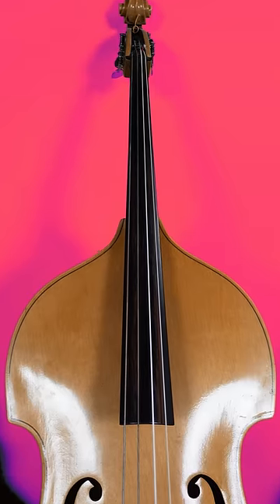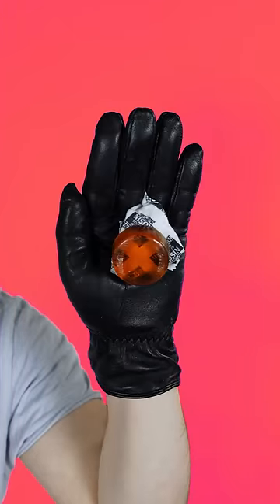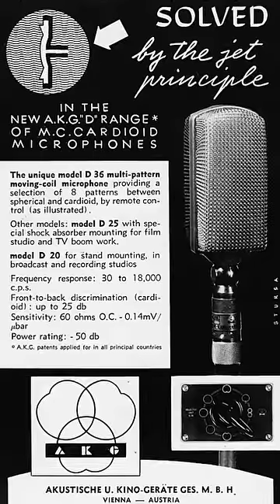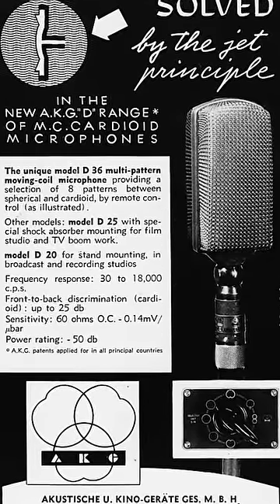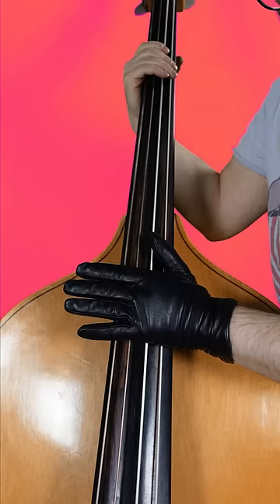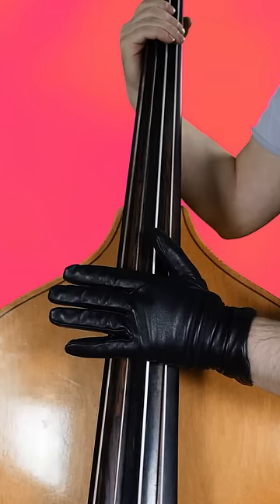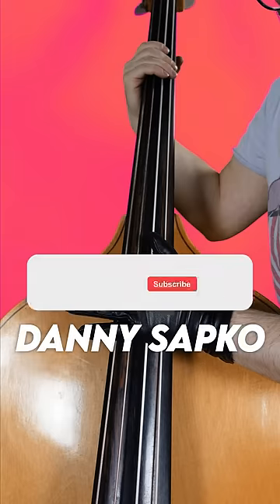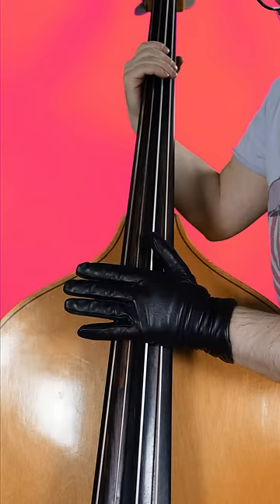Did you know that Godzilla's voice is actually a bass?!